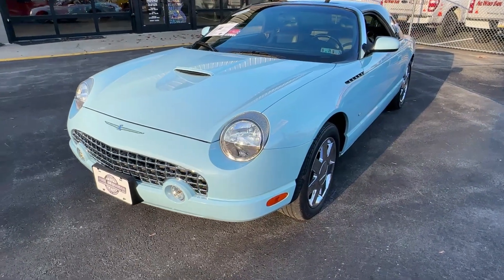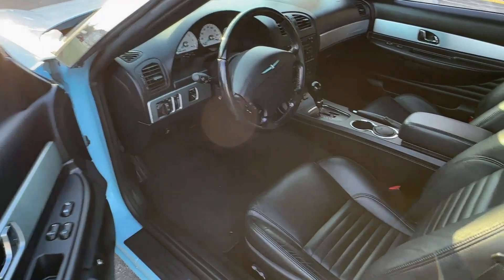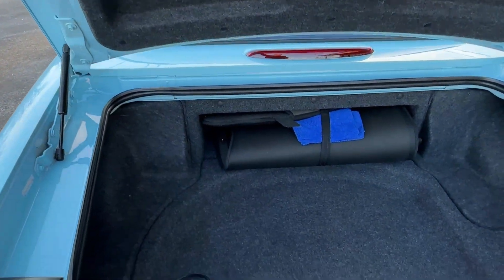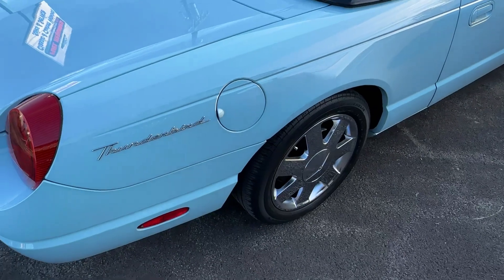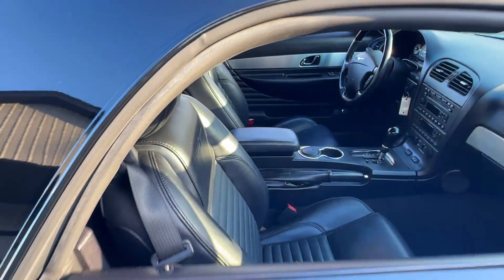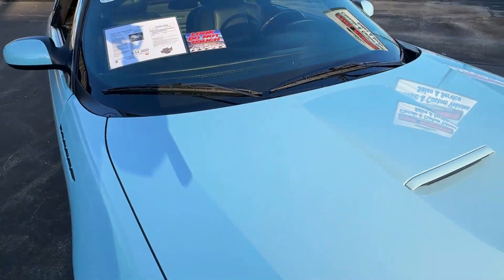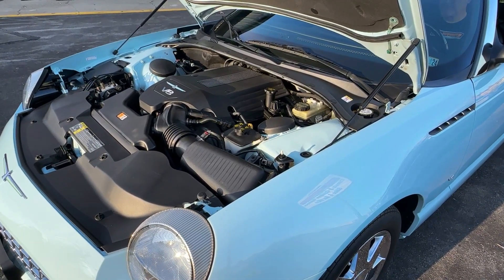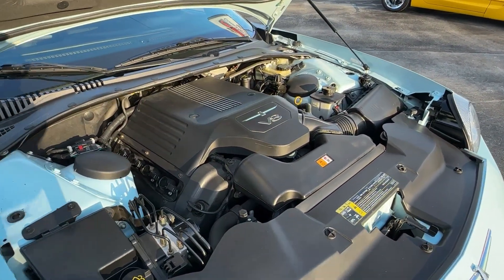2003 Ford Thunderbird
Fuel Required is pleased to present this gorgeous 2003 Ford Thunderbird in our McDonald, PA showroom. The 2003 Thunderbird featured a newly fortified 3.9L DOHC V8 engine with a power increase from 252 horsepower for the 2002 model up to a stout 280. Black perforated leather seats and trim give the car a luxurious custom feel when coupled with the black optional hardtop. Special 7-spoke chrome wheels and the unique Blue exterior paint also set this model apart. Since it’s a Thunderbird, it’s lavishly equipped with comfort and convenience features such as power windows and locks, air conditioning, tilt, cruise, 4-wheel power disc brakes, automatic headlights, and heated seats.

This 2003 Ford Thunderbird offers the unique combination of V8 rear-wheel-drive performance, a revered nameplate, and some added exclusivity with a limited production paint scheme. See detailed photos at Fuelrequired.com.

Fuel Required always recommends and welcomes personal or professional inspections of any vehicle in our inventory prior to purchase. See more pictures at FuelRequired.com.